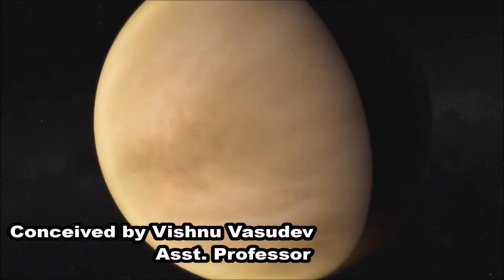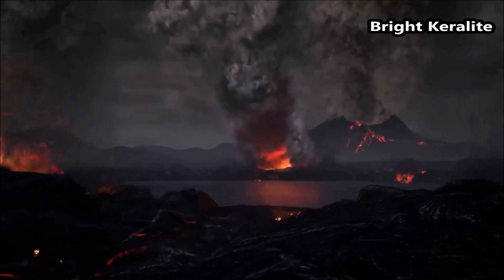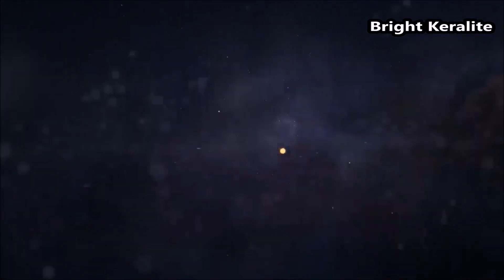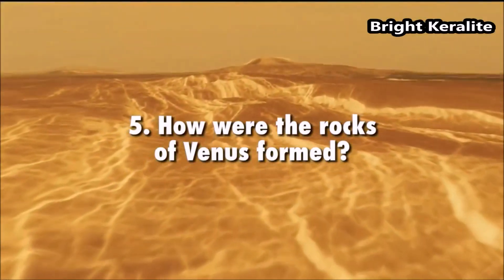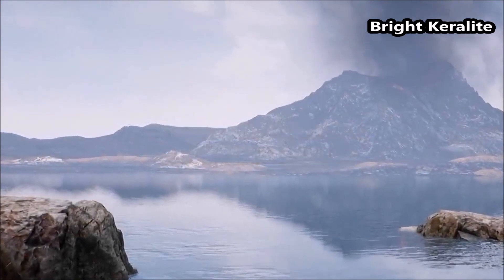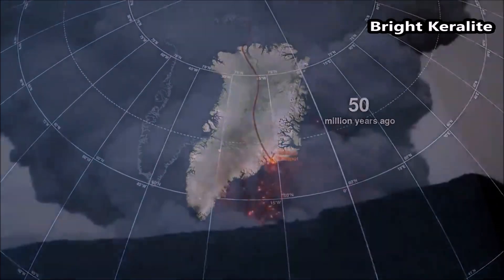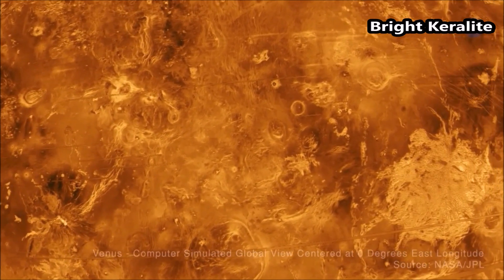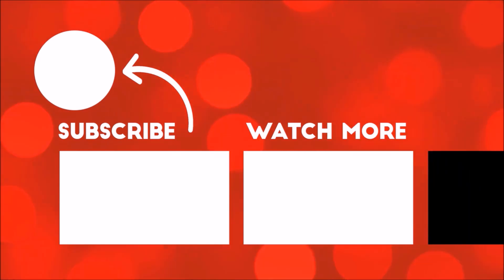VENUS - Mysteries & Davinci Mission || Bright Keralite English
Bright Keralite an English Youtube science channel

A Brief History of Time by Stephen Hawking

Links to purchase Telescopes are provided here

Celestron NexStar 8 SE Telescope - 2,10,000 Rs
Orion 9895 ED80 Refractor Telescope - 79,800 Rs
Celestron Power Seeker Telescope - 18,000 Rs
Celestron AstroMaster 130 EQ - 23,000 Rs
Abhsant Telescope for Beginners - 6,999 Rs
Abhsant Telescope for Beginners - 4,000 Rs
Dealcrox Land and Sky Telescope - 2350 Rs
Abhsant Portable Telescope for Kids - 2499 RS
IndusBay Pocket Telescope - 350 Rs